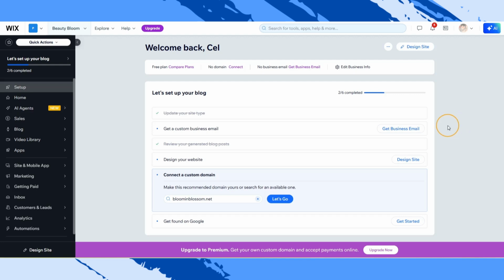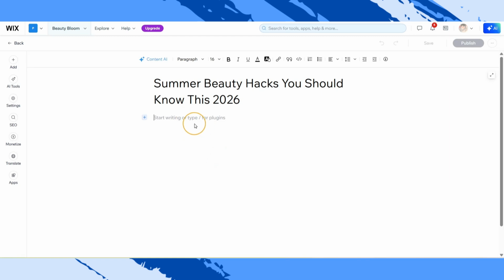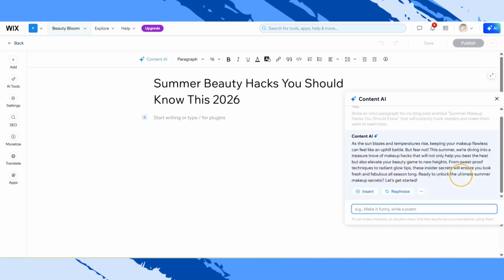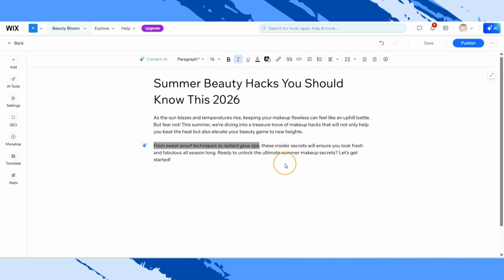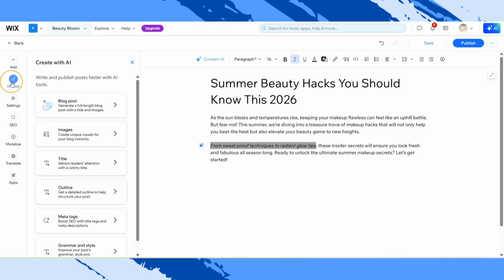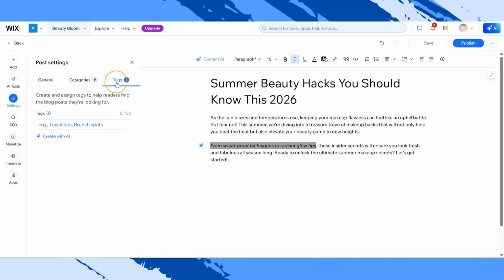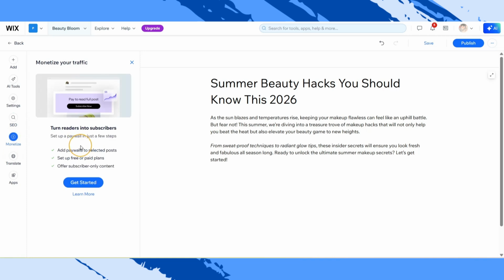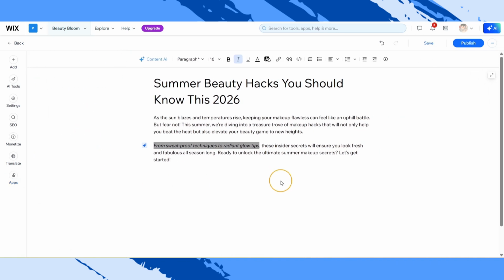Wix Blog: Creating and Editing Blog Posts in the Blog Post Composer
Share your stories with style and publish like a pro! This quick guide will show you how to navigate the sleek post composer to draft, design, and fine-tune your content.